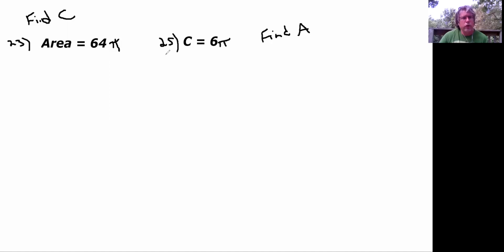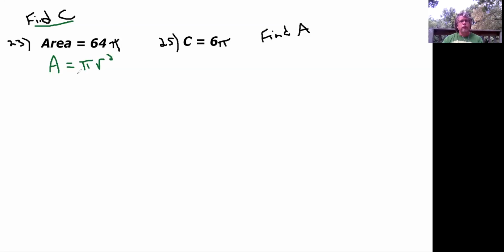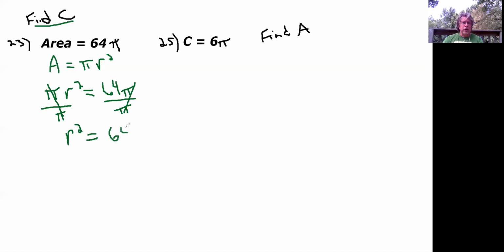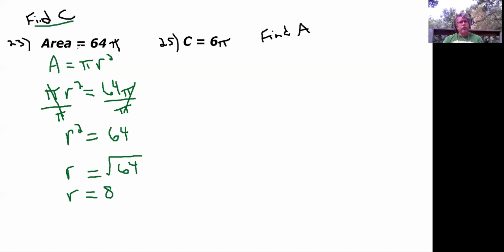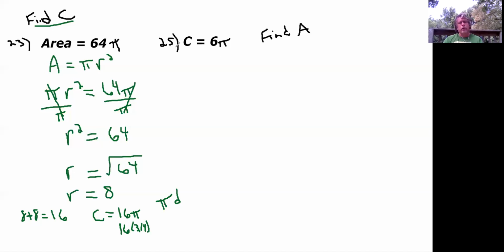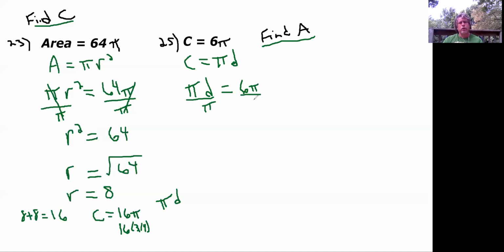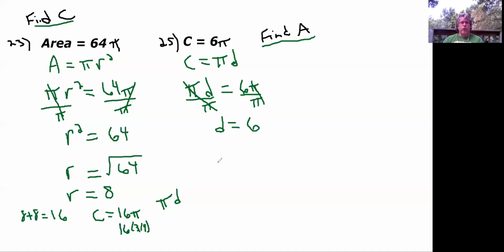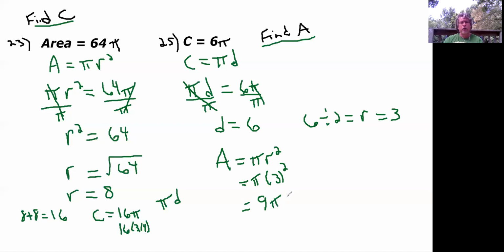Area and Circumference 23 and 25